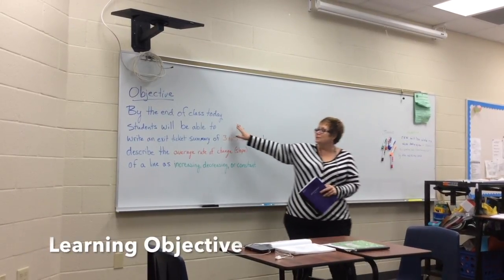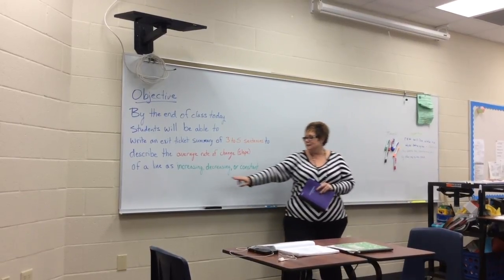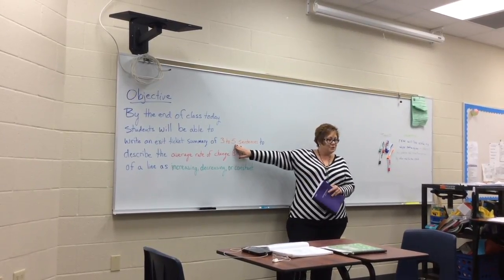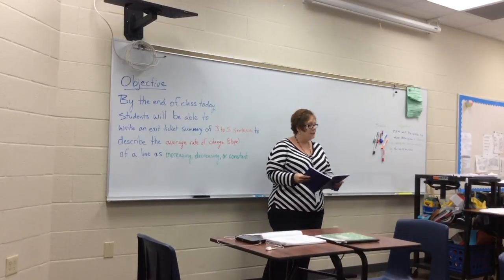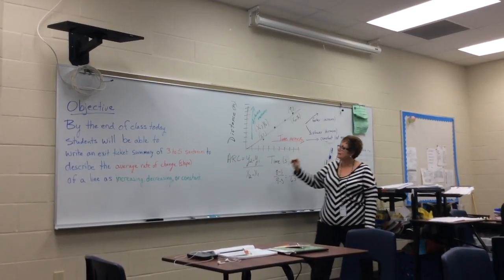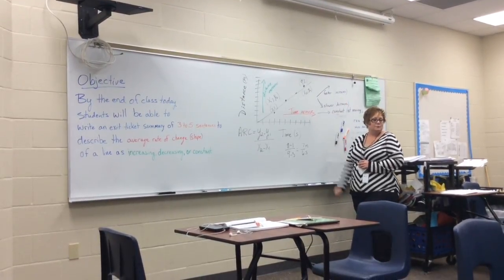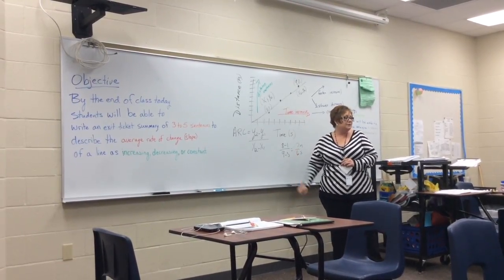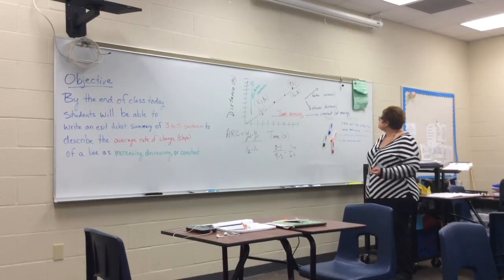ESL Academy Lesson Clip-Kim Davis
This video is about ESL Academy Lesson Clip-Kim Davis